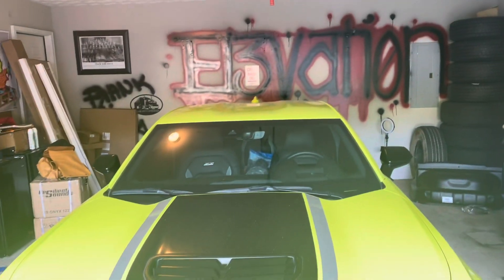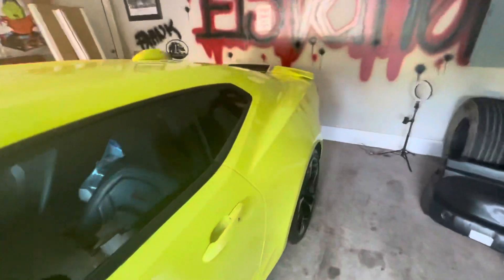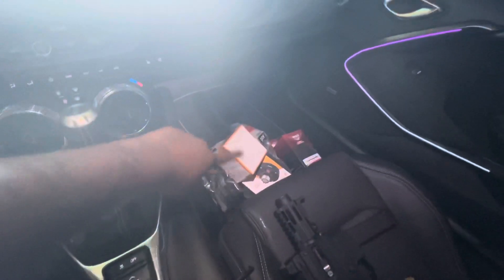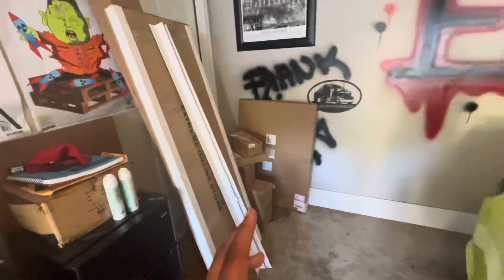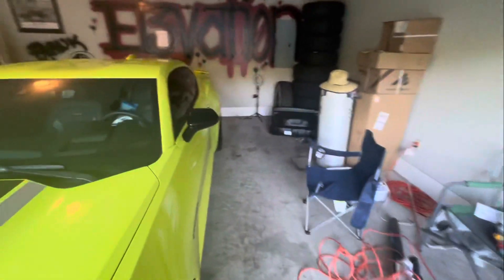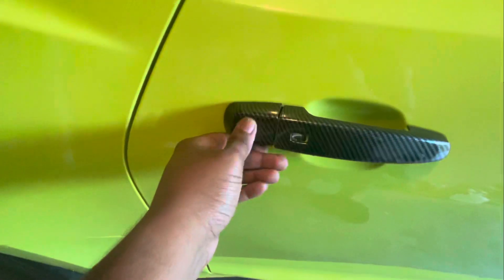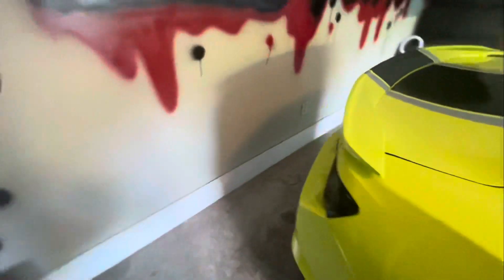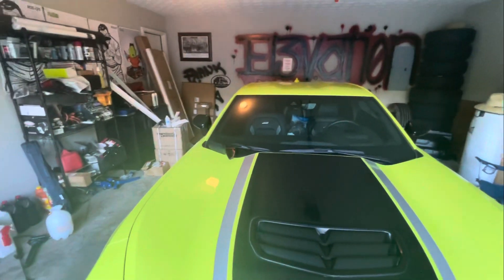Carbon fiber front splitter and more going on my 2020 Camaro 2SS